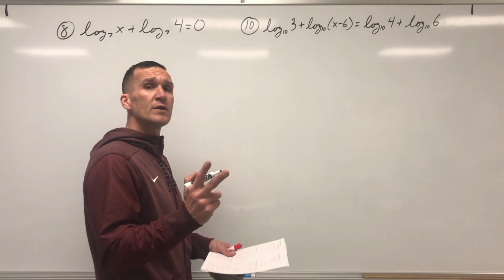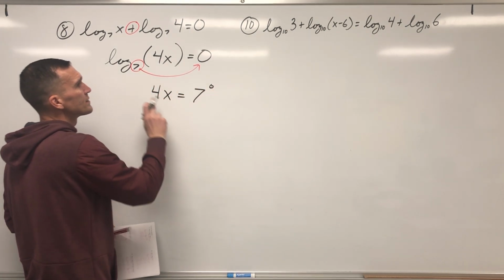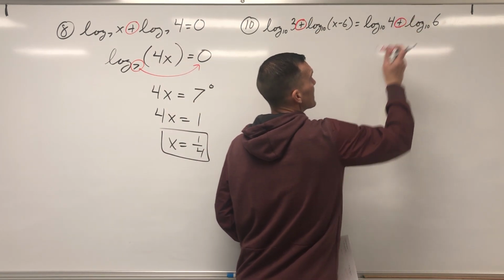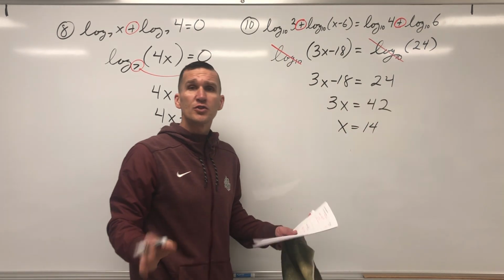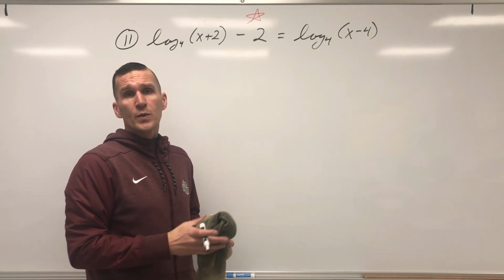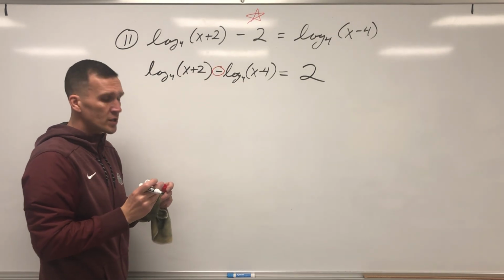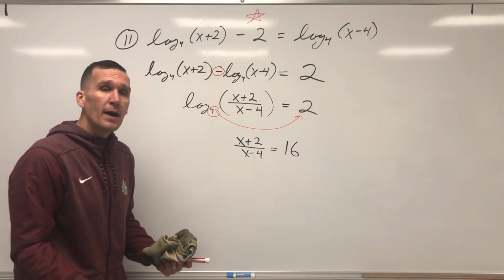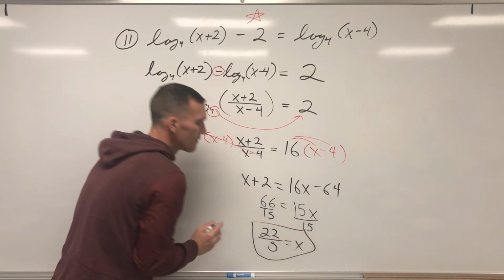8.6 Log Properties Part 2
Advanced Algebra II